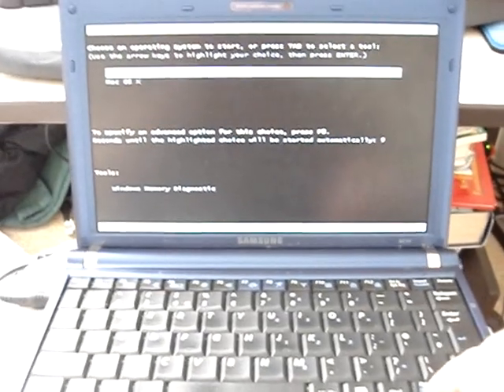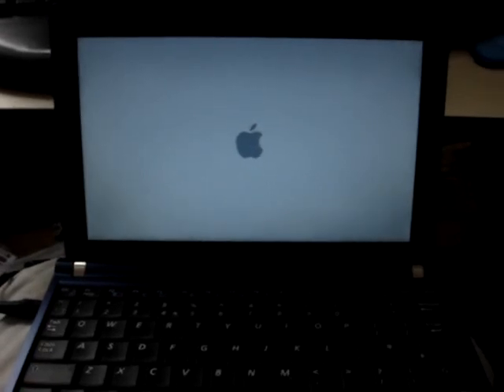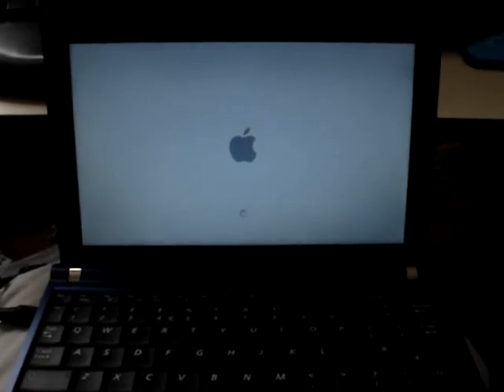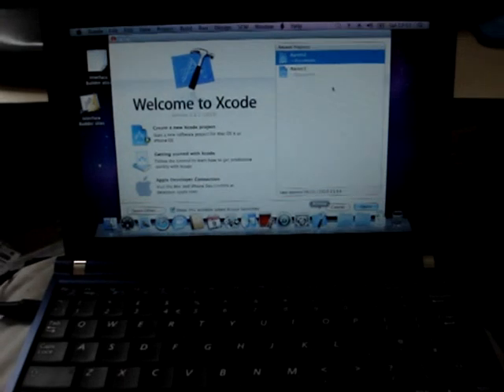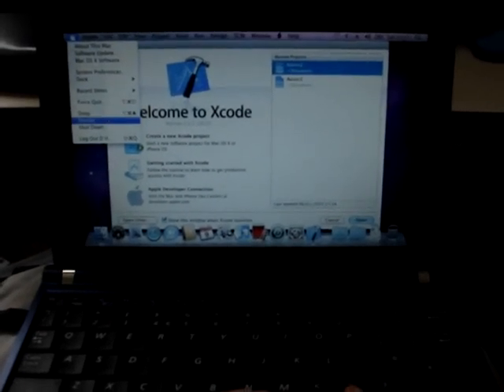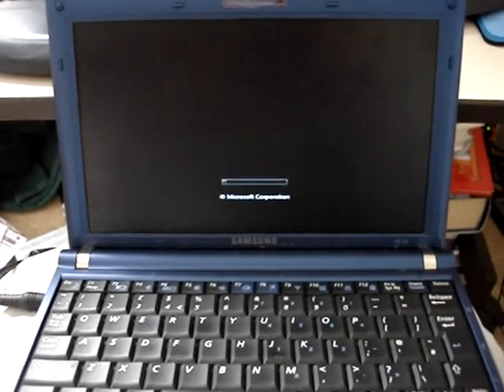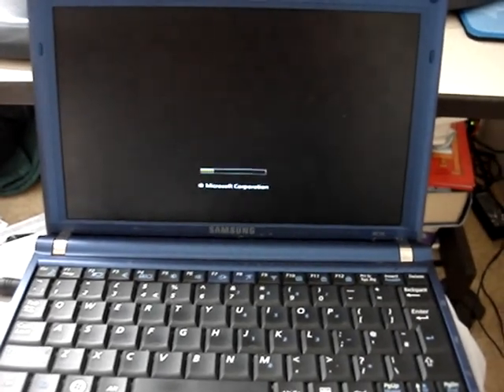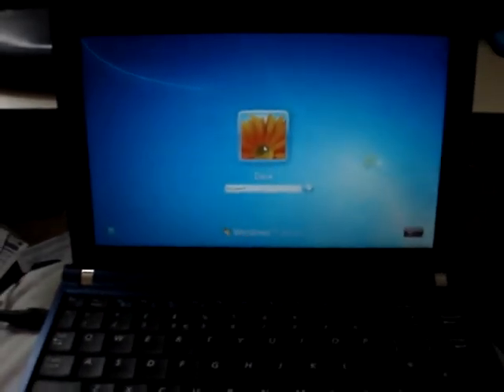Samsung NC10 Dual boot Mac OS X Snow Leopard and Windows 7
Dave Hawes demoing his Samsung NC10 Netbook dual booting Mac OS X Snow Leopard and Windows 7